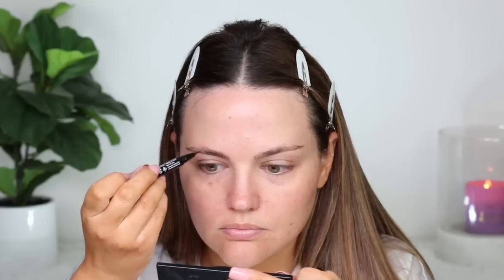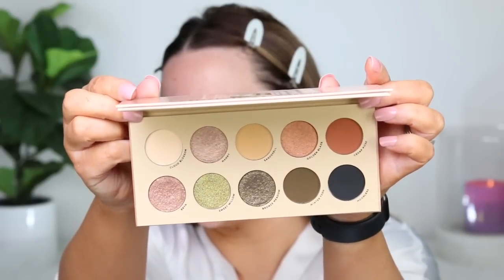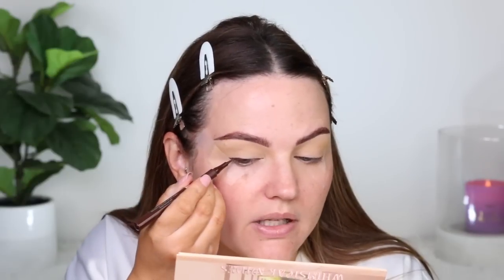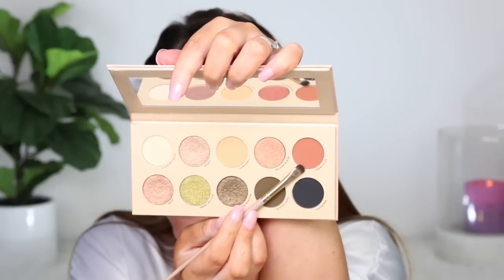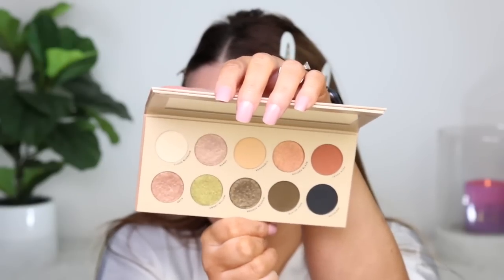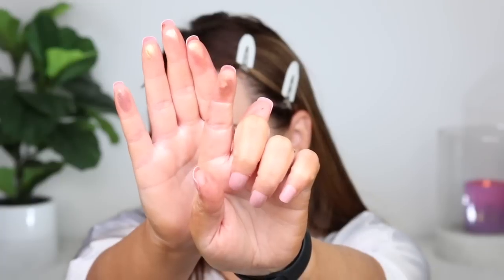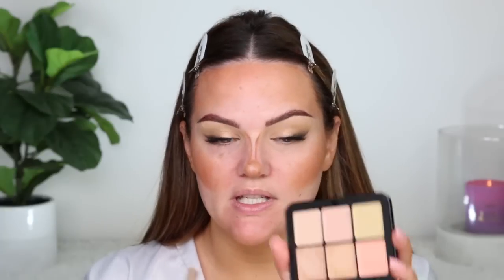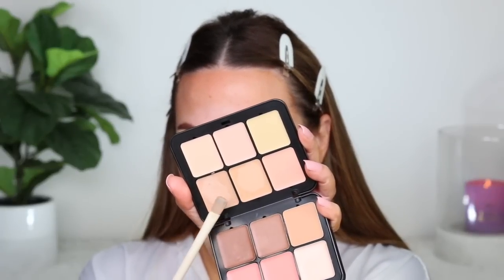FULL FACE TRYING NEW MAKEUP 2023!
Thank you City Beauty for sponsoring a portion of today's video!

PRODUCTS MENTIONED

* Benefit Fluff Up Brow Wax
NYX Micro Brow Pencil in Brunette
NYX Lift & Snatch Brow Pen in Brunette
* Laura Lee Los Angeles Whimsical Nudes Eyeshadow Palette
* Laura Lee Los Angeles Brushes
L’Oreal Infallible Grip Precision Felt Liquid Liner in Brown
* Velour Eyelash Curler
L’Oreal Telescopic Lift Mascara
* Velour Effortless Lashes in Soulmate
Charlotte Tilbury Magic Cream
Caliray Blurring Primer
* Make Up For Ever HD Skin All In One Face Palette in H1
Guerlain Parure Gold Skin Matte Foundation in 4N
Haus Labs Foundation 000 Fair Neutral
Sephora Collection Velour Puff
Charlotte Tilbury Airbrush Flawless Finish Face Powder in Fair
* Sigma Soft Focus Setting Powder in Vanilla Bean
* Stila Stay All Day Graphic Liner in Ballet
Rimmel Lash Accelerator Mascara
L’Oreal Infallible Bronzer in Tan
NYX Line Loud Lip Pencil in Global Citizen
Morphe Continuous Setting Mist

I N S T A G R A M: MakeupByCherylH
T W I T T E R: MakeupByCherylH
F A C E B O O K: Makeup By Cheryl
T I K T O K: MakeupByCheryl